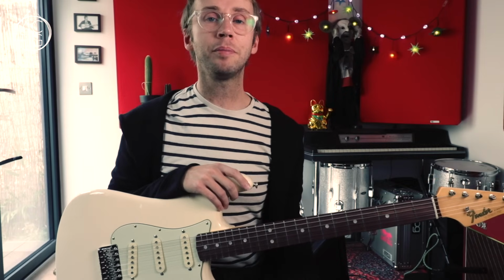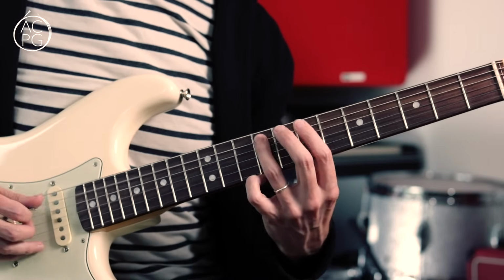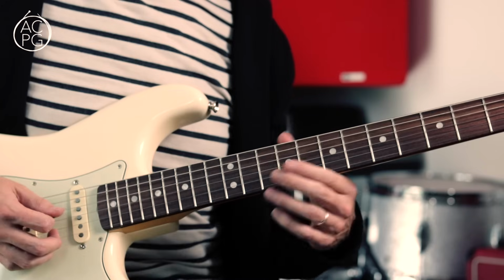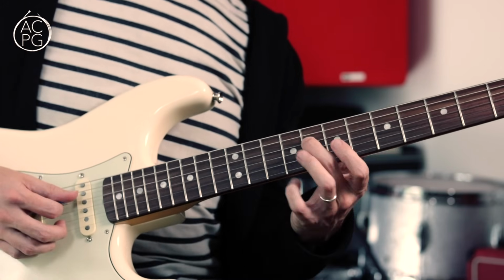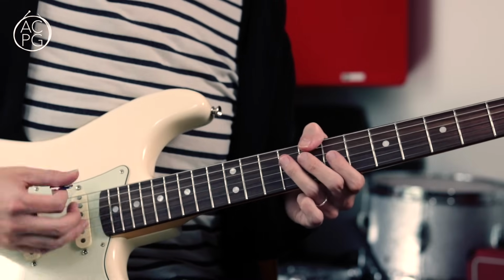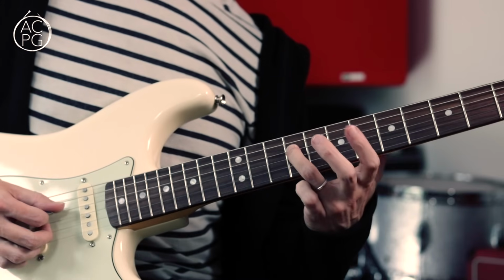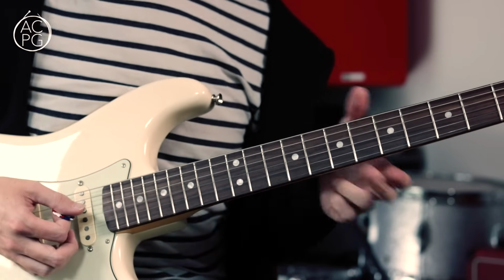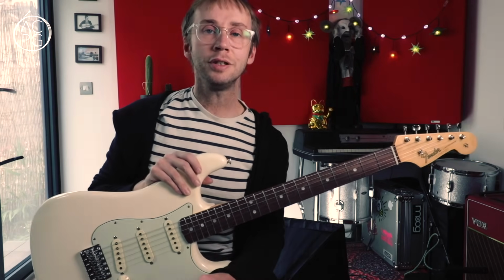How to Mix Rhythm & Lead on a Minor Blues | Guitar Lesson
In this week's video I explain how you might combine rhythm and lead ideas over a blues in B minor.